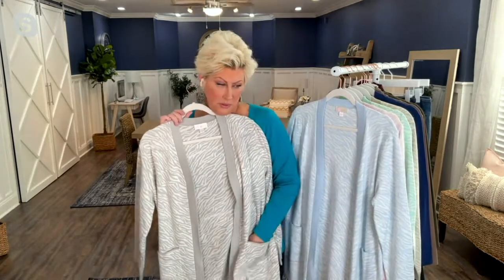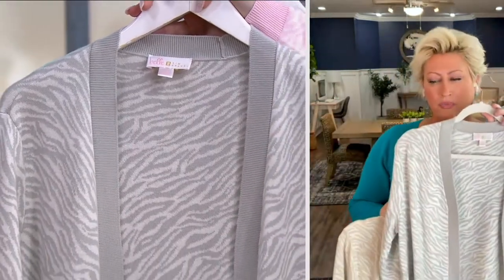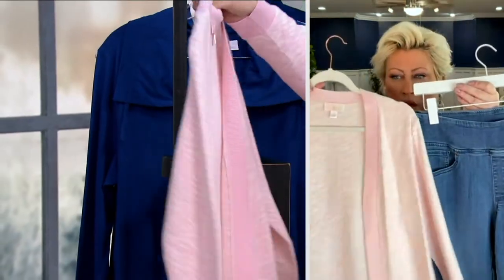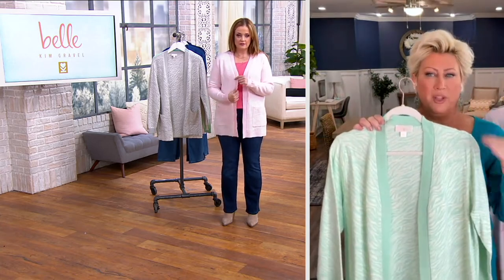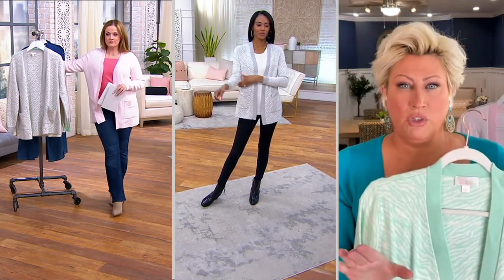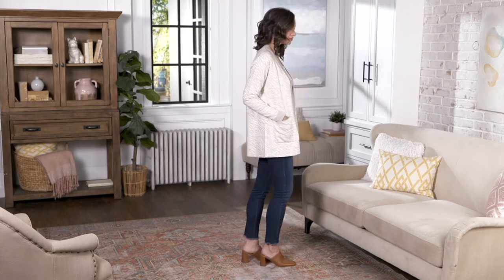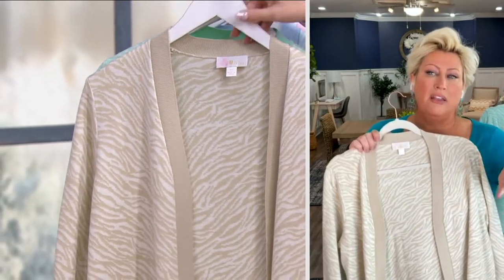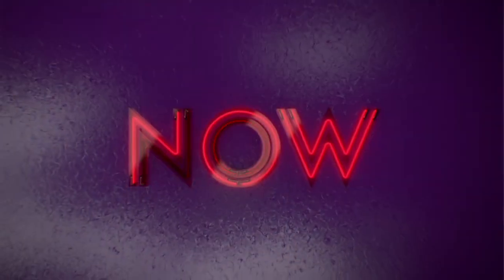Belle by Kim Gravel Animal Jacquard Cardigan on QVC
Belle by Kim Gravel Animal Jacquard Cardigan

This classic-styled cardigan features two pockets in the front and ribbed cuffs that give it a sharp, sleek look that you'll love to show off. Pair it with jeans and your favorite flats to complete a snazzy 'fit. From Belle by Kim Gravel.